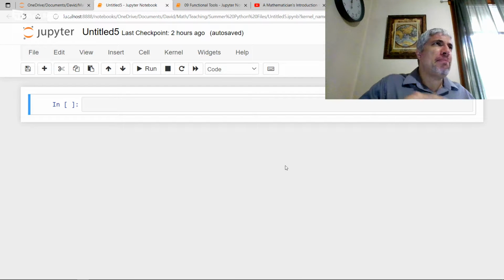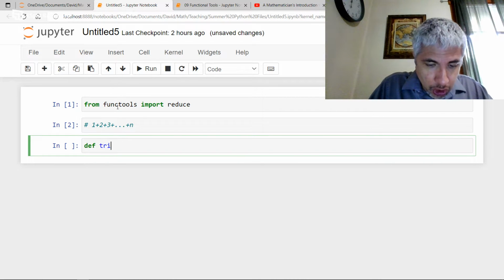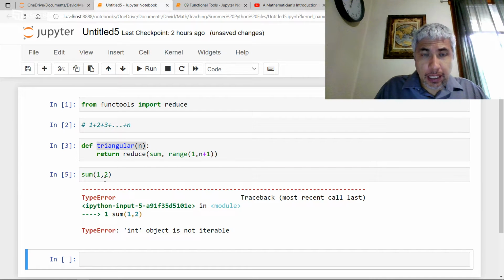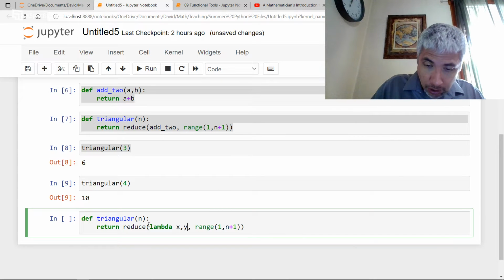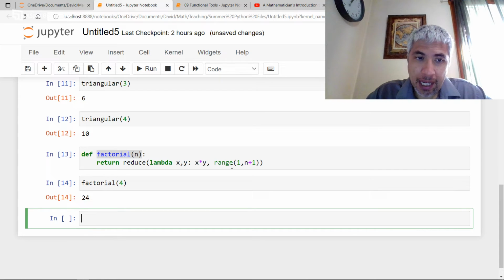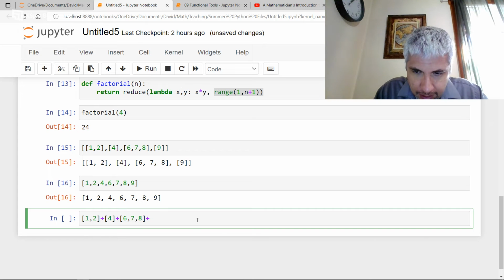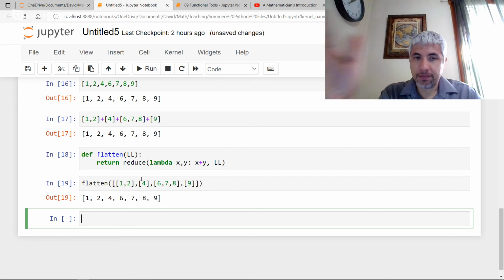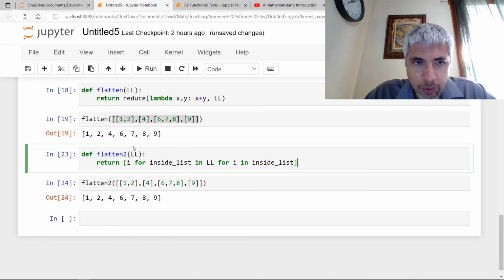Python 09 05 reduce